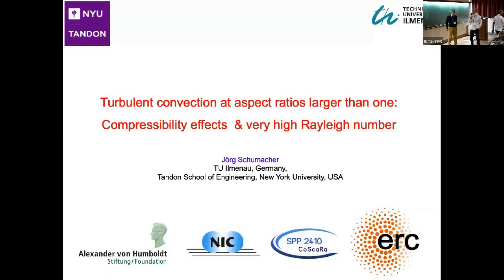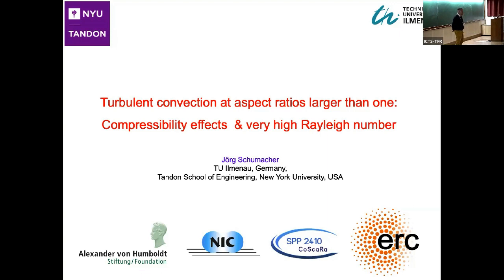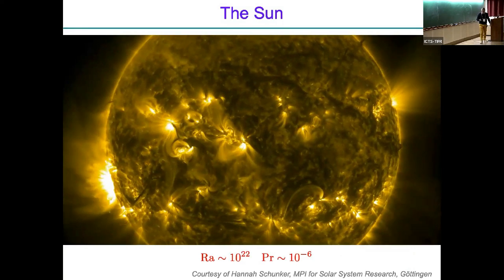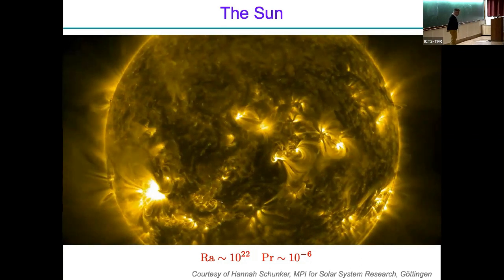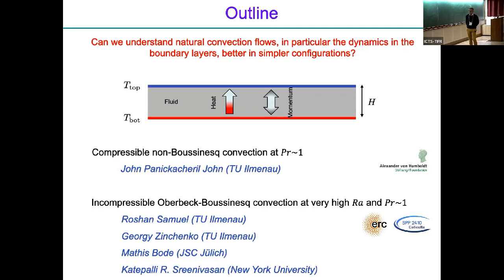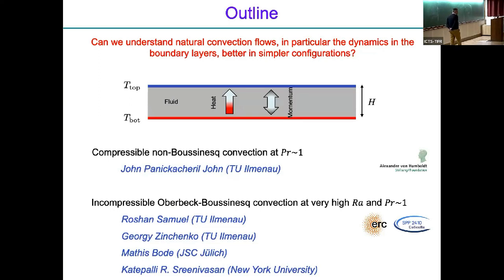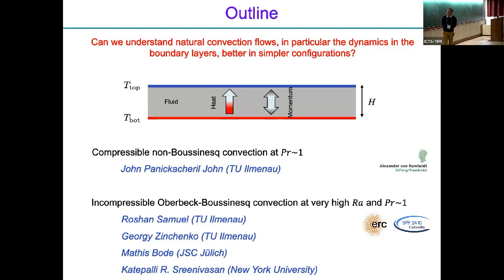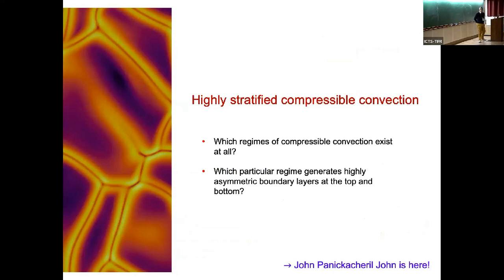Turbulent Convection at Aspect Ratios Larger Then One: Compressibility Effects... by Jörg Schumacher